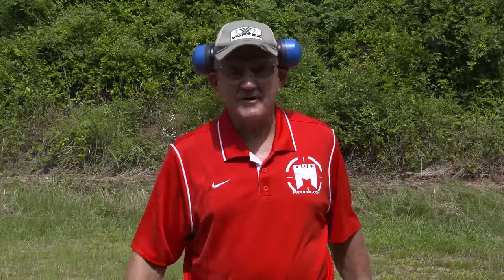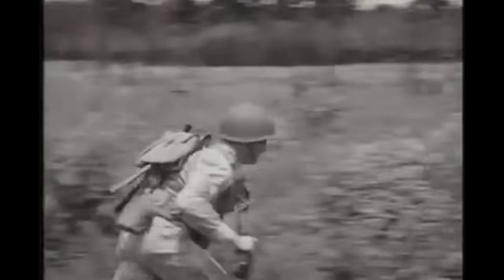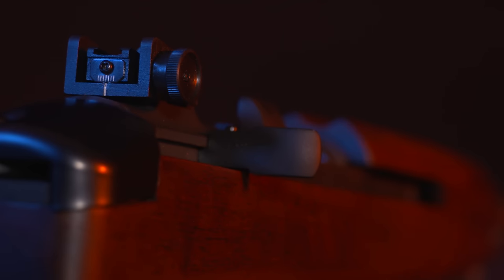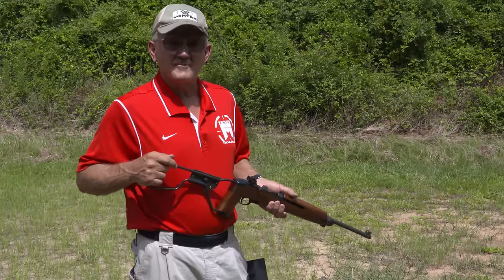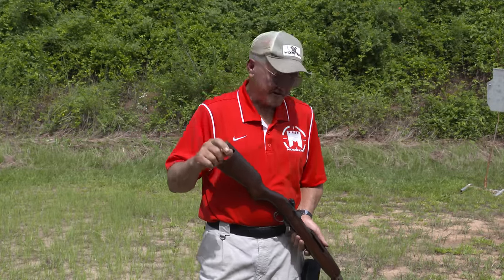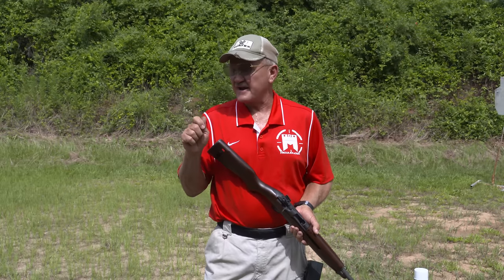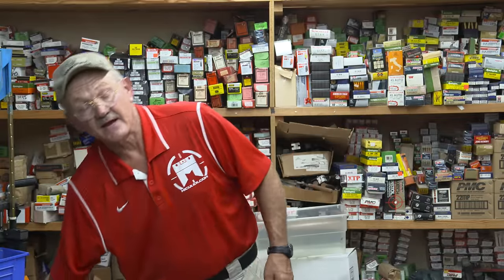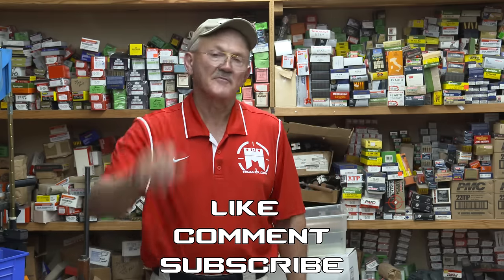M1 Carbine & Paratrooper with folding stock! (4K)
Jerry show's off one one of his favorite guns, the M1 Carbine! These particular firearms are reproductions made by Inland Manufacturing to the specifications of the original Inland production M1 Carbines manufactured during WWII.